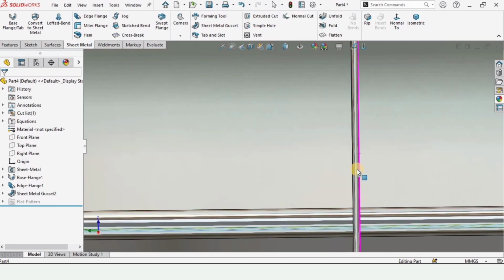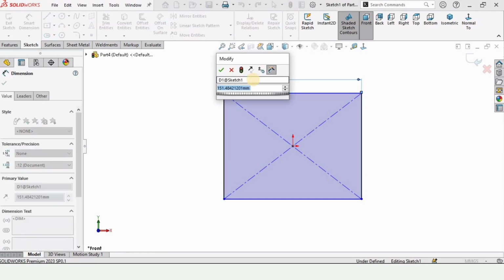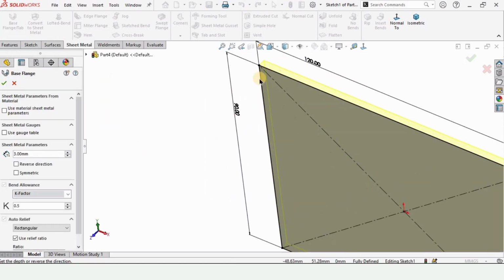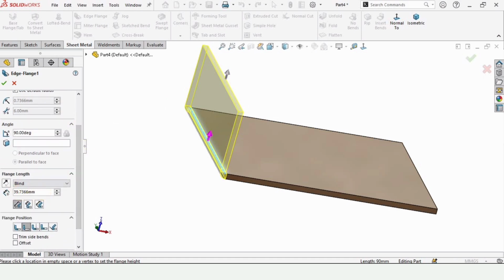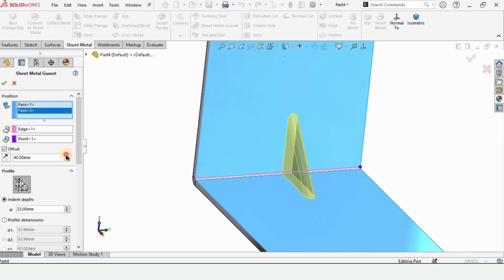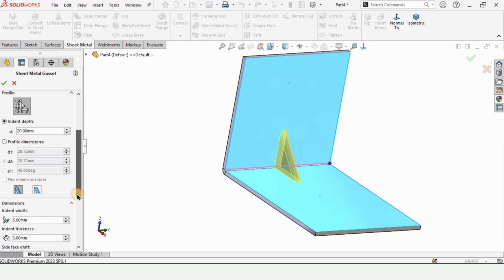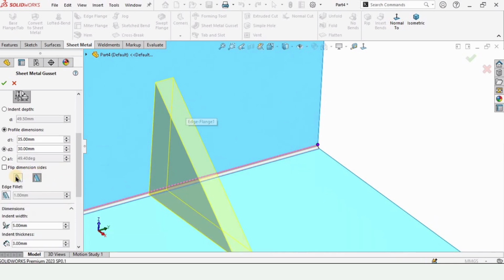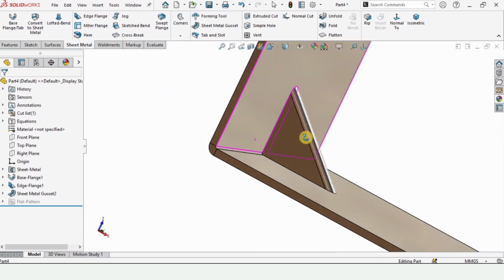Sheet Metal Gusset in SOLIDWORKS | Robo CAD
This Sheet metal tutorial is about how to create gussets in solidworks.